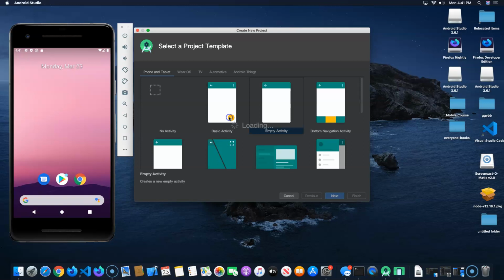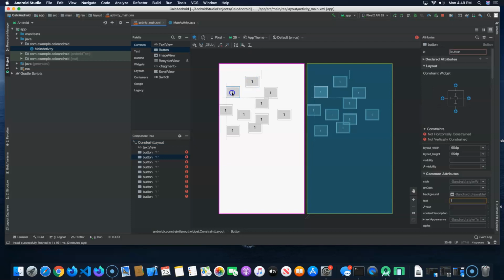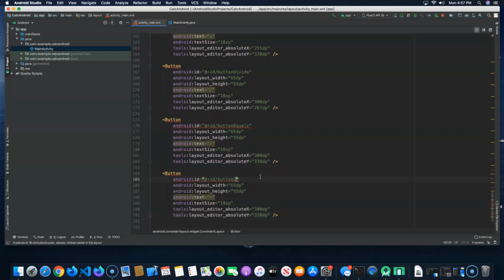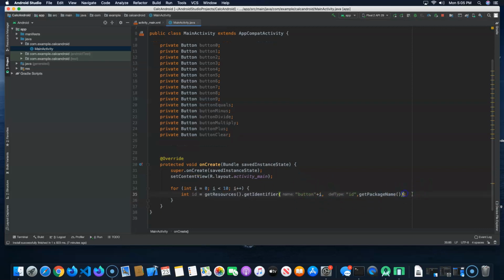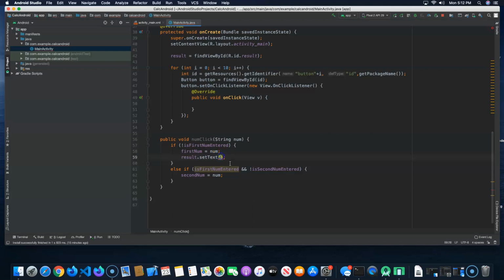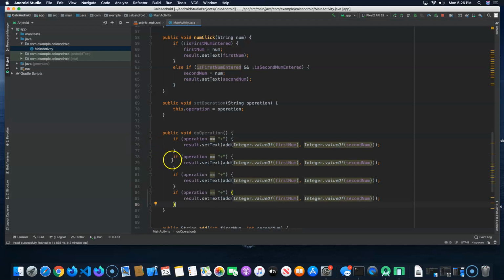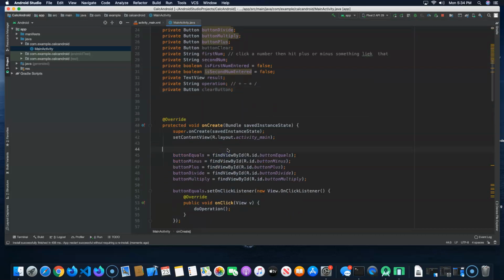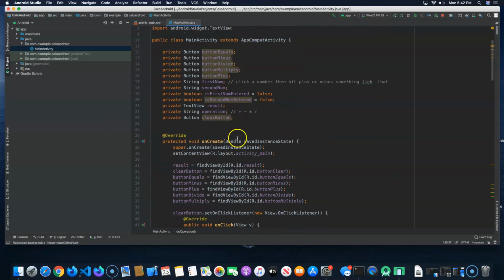How to Build a Simple Android Calculator App from Scratch!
I am going to try to make new apps each day during the coronavirus lockdown. Please everyone stay safe and let me know if you have any recommendations. I will be working in IOS and Android. Enjoy the video! Part 2 where I make this a little bit more complex coming tonight!